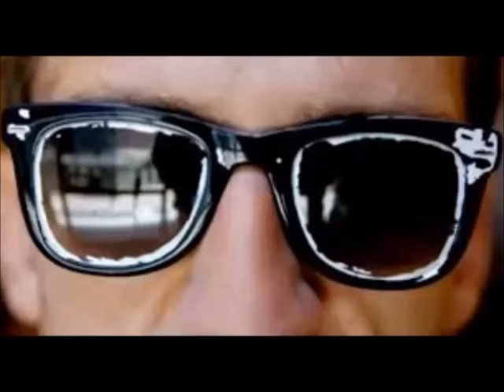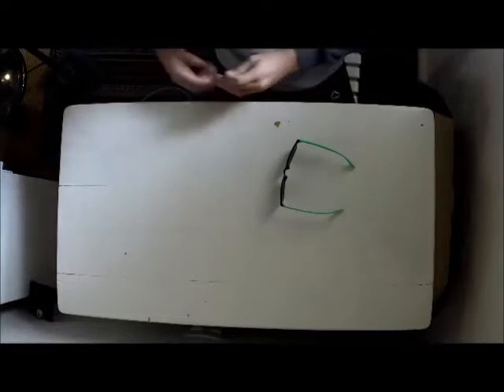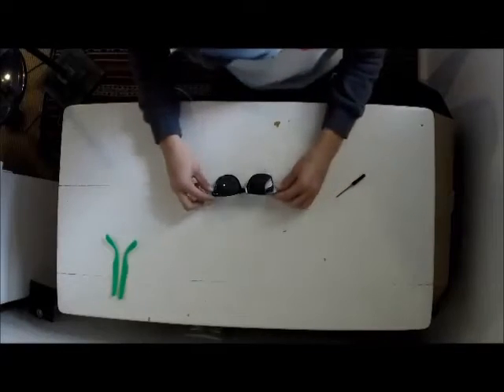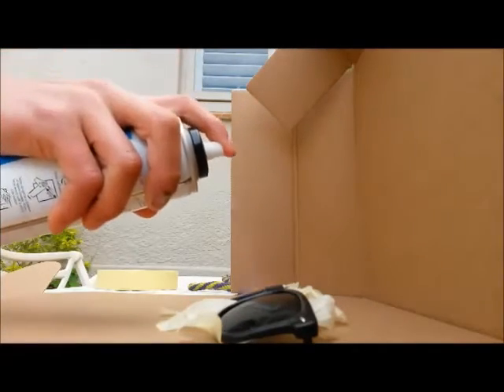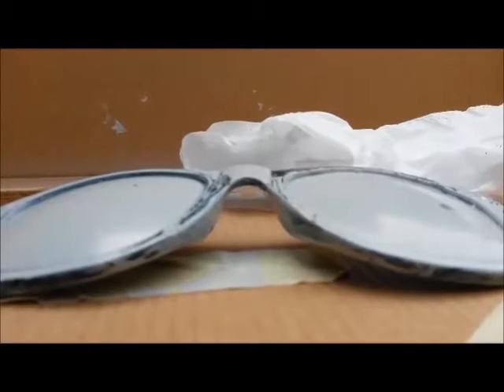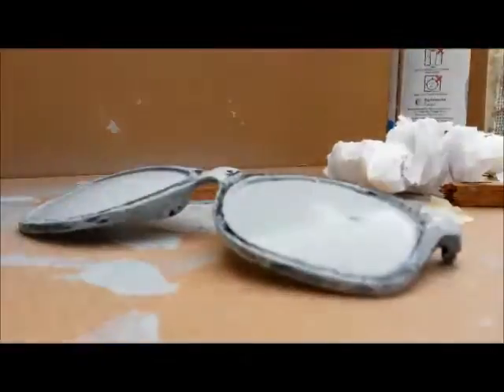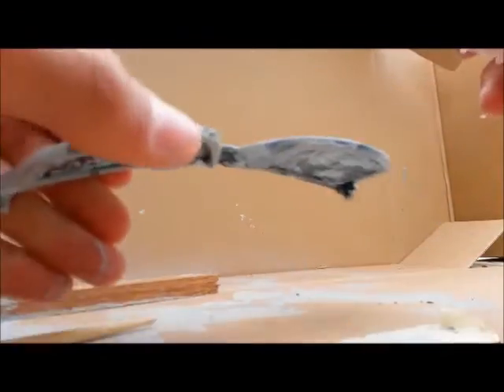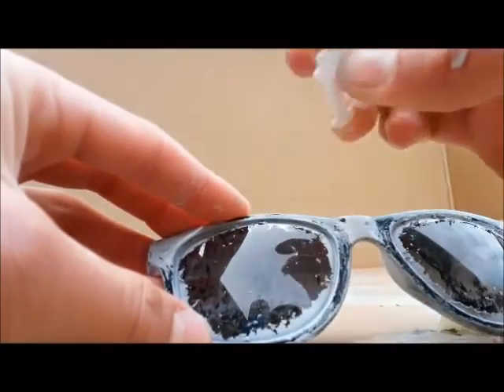Casey Neistat Glasses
How to make Casey Neistat frosted glasses.